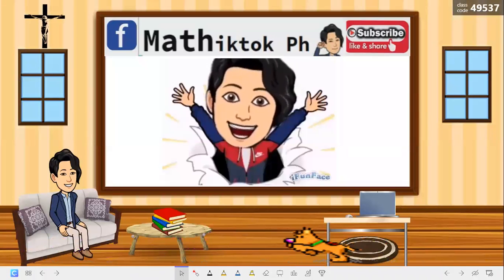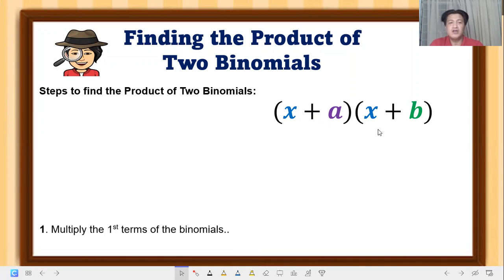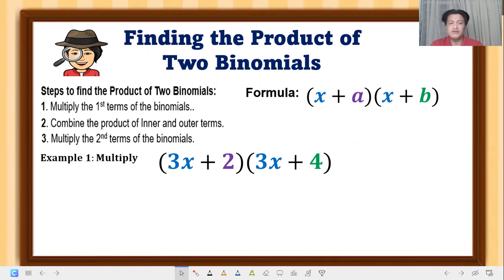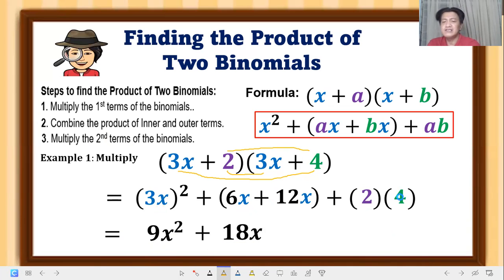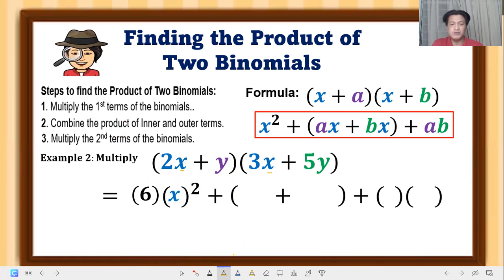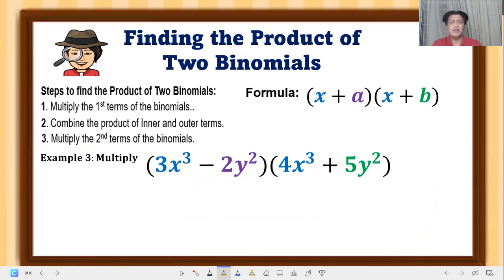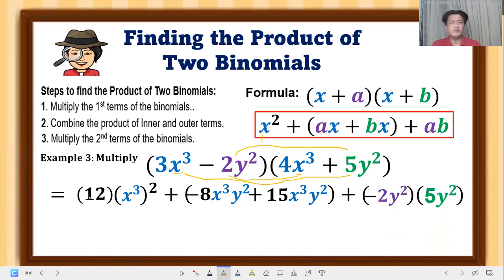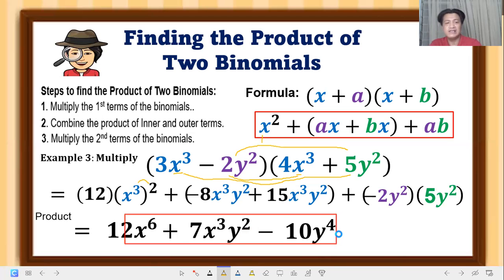GRADE 7 MATH: Special Product Formula 👉 Finding the Product of the Two Binomials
Lesson for Grade 7 Mathematics
      This lesson is intended for learners to learn the concept of "Special product formula, particularly the Product of the Two Binomials".